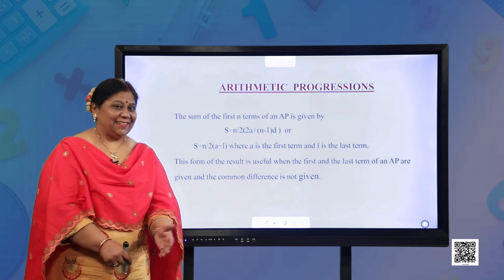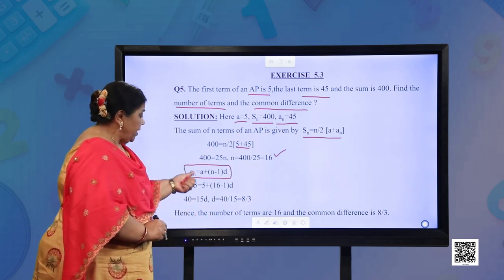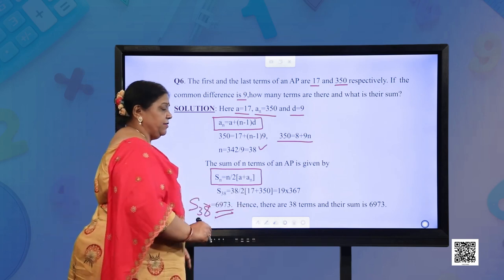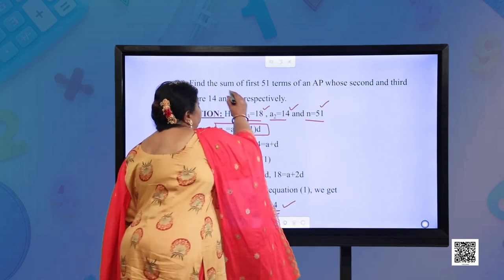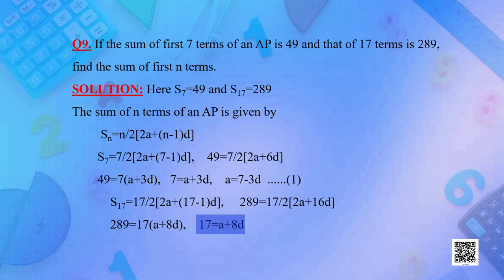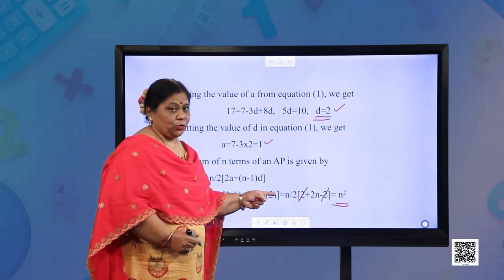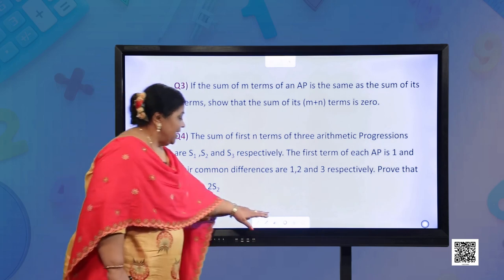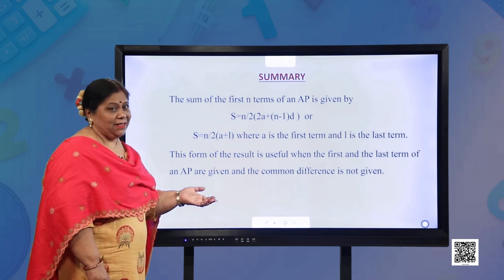Class 10 : Mathematics : Chapter-5 : Arithematic Progressions Part-4